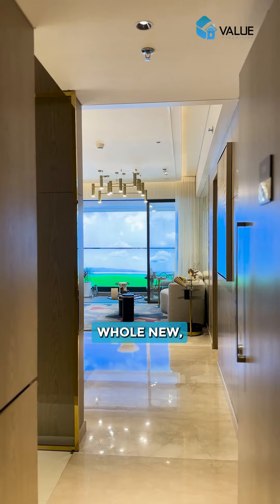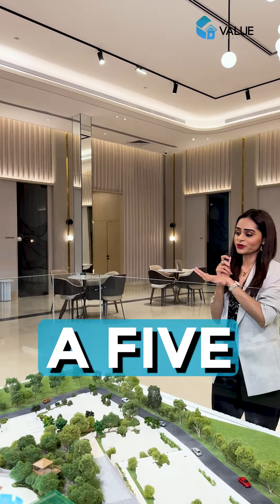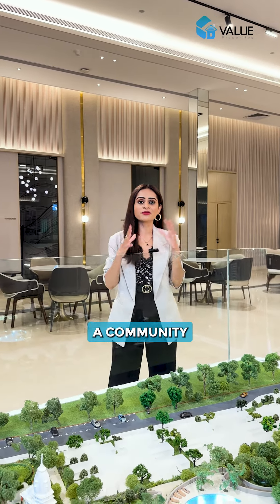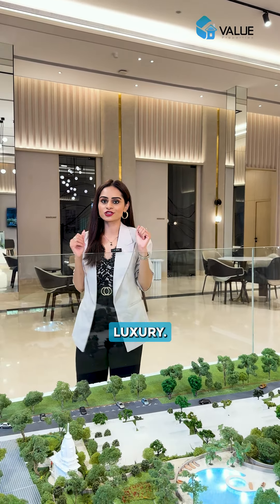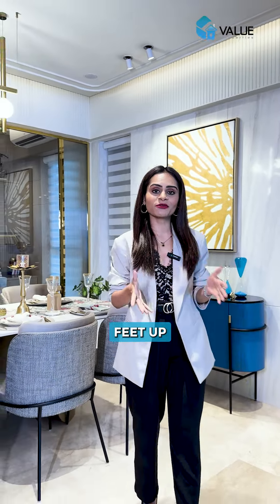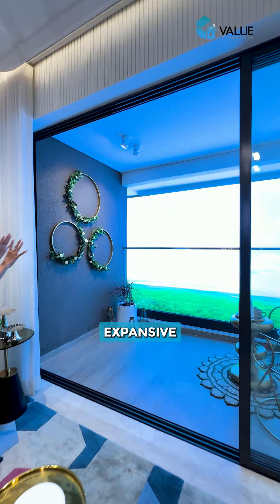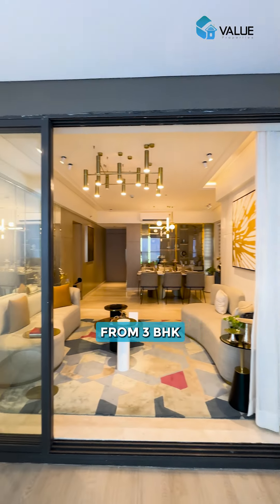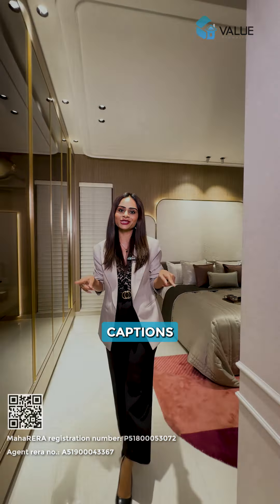✨The most iconic project by one of the top developers 🏗️ of the country in 📍 Vikhroli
✨The most iconic project by one of the top developers 🏗️ of the country offering grand Sundecks with amazing views in  Vikhroli .

🌟Project description:-
✅2.5, 3 & 3.5 Bed Residences
✅894 sq.ft to 1161 sq.ft.
✅Lavish Sundecks
✅Green views 🌳
✅10 mins away from Powai
✅5 mins away from R -City Mall

🌟Amenities:-
✅Gymnasium 🏋🏻‍♂️
✅Jogging Track 🏃🏻‍♂️
✅Grand Clubhouse
✅Jain Temple & Ganesh Temple
✅Outdoor Kids Play Area
✅Trehouse Cafe inside premises

T&C* apply:-
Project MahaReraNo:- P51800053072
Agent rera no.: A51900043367